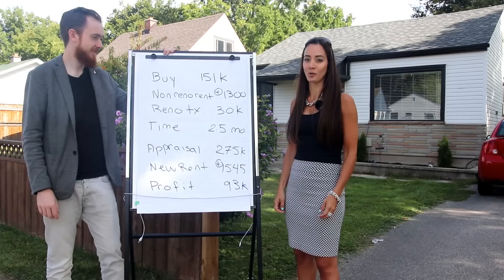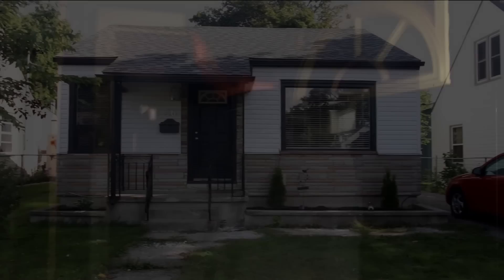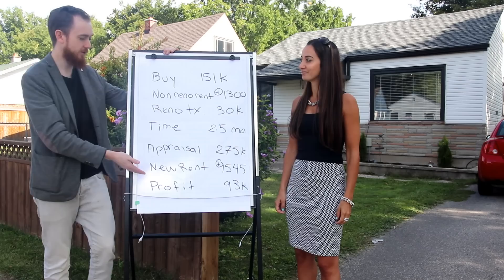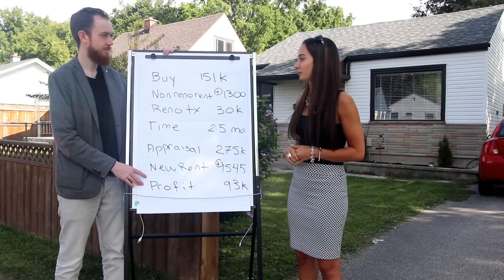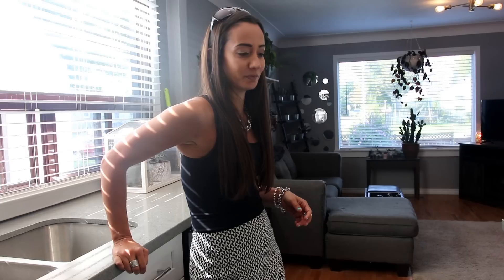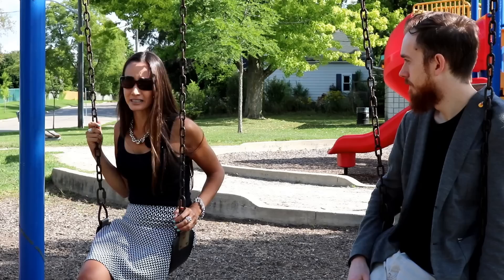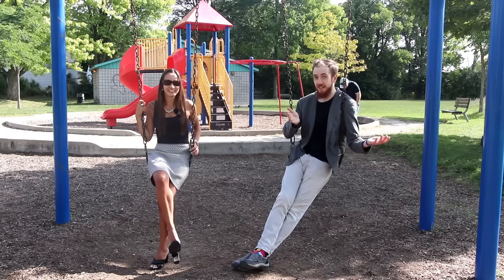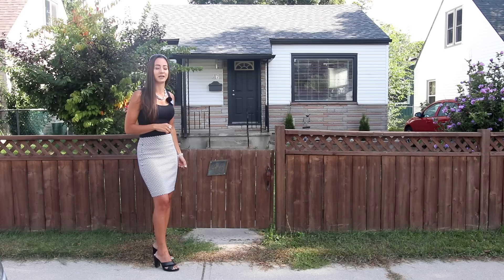93K Profit Sight Unseen - Sarah Larbi BRRRR Real Estate Method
Buying a Property Without Seeing it?!?!?!

In this video Sarah Larbi; speaker, coach, author, podcast host and co-founder of the REITE Club, walks us through and breaks down the numbers on her 5th Real Estate property in Brantford, Ontario!

She actually acquired this property SIGHT UNSEEN and is utilizing the BRRRR Method to $93,000 profit on the deal!

What do you think of Sarah's real estate strategy and her Journey?

Private Lending and Rent To Own Event October 5th in London, Ontario at the Mansion

Airbnb and House Hacking?

Free AirBnB Facebook Group and AirBnB Case Study Video and Report

Airbnb rentals are an amazing opportunity for existing (and new) investors to maximize their real estate returns. As well in many regions, airbnb has less scrutiny and regulation than a tradational rental property.

Other Book Recommendations:

12 Rules to Life

Matt McKeever

Financial Independence